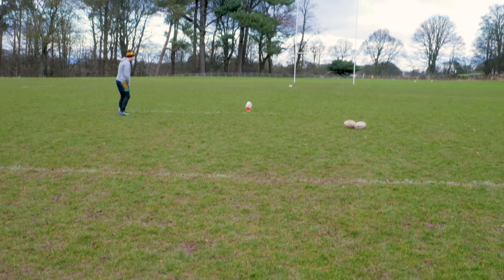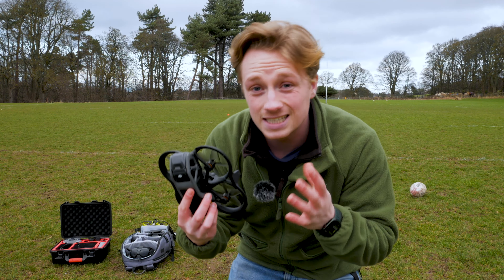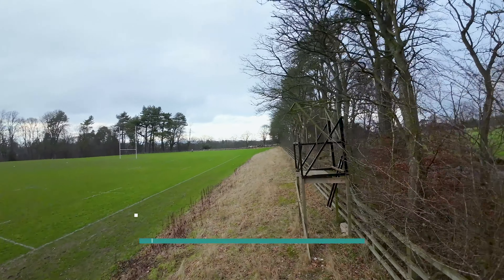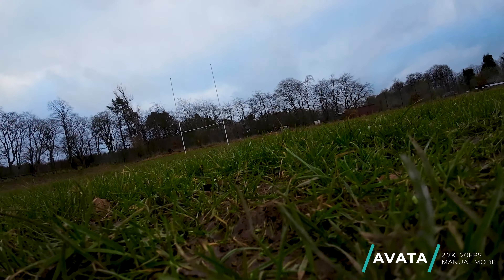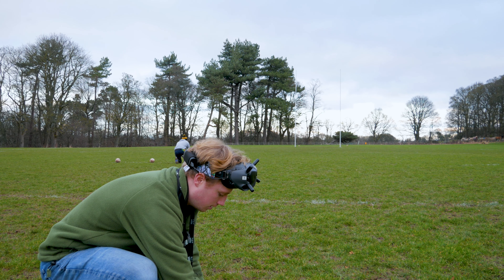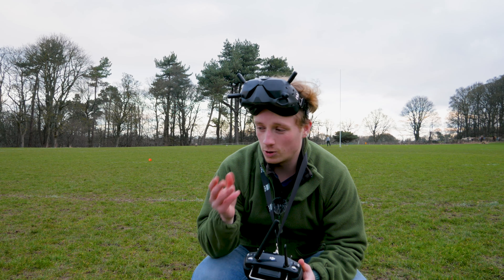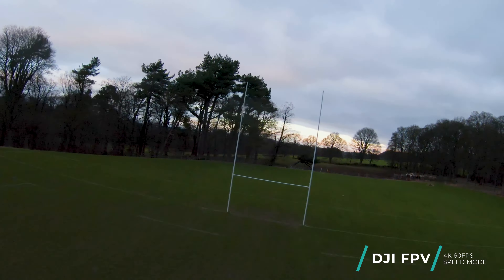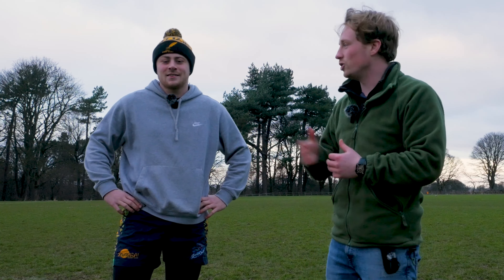FPV Drones Follow Rugby Kicking | AVATA vs DJI FPV vs Protek 35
In this latest video I put our three FPV drone in the form of the DJI AVATA, DJI FPV and iFlight Protek 35 head to head. I find out who can best follow a rugby kick at goal and which one produces the best looking footage. Watch the video and find out. If you are interested in any of the products you see here make sure to check them out on our website.